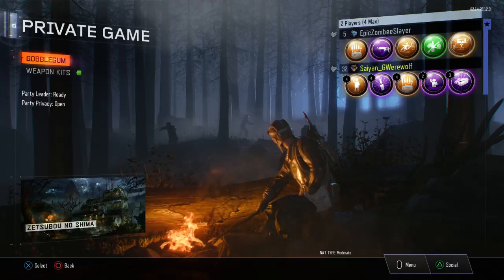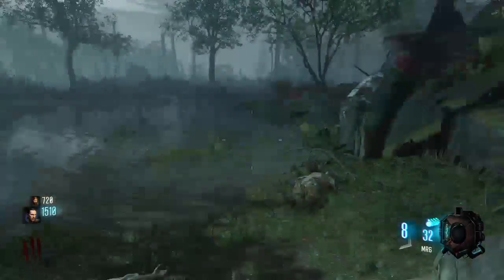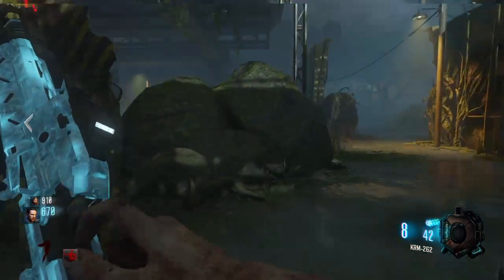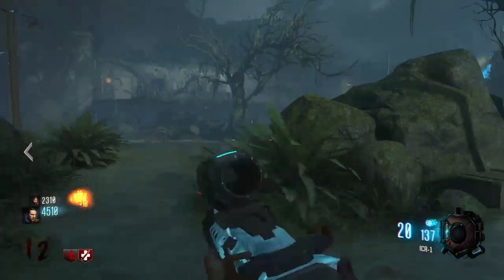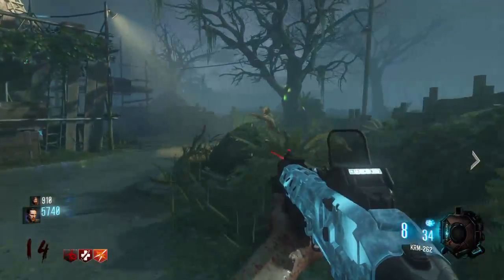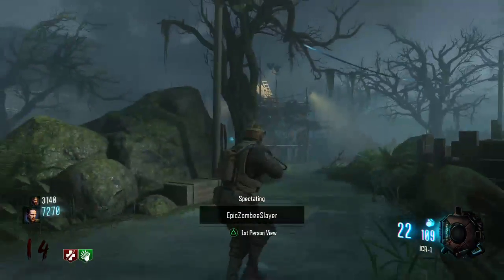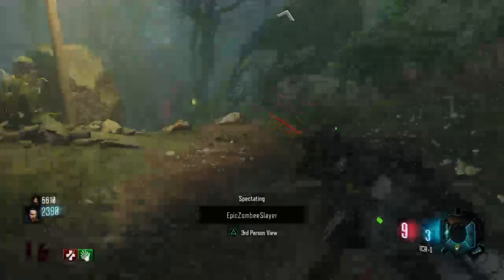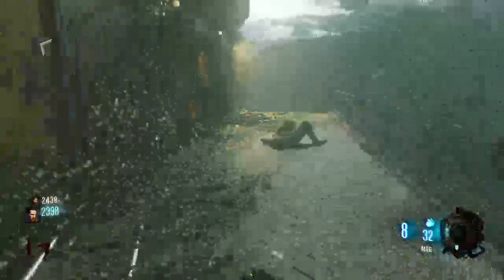Black Ops 3 Zombie Slaying W/Epiczombeeslayer